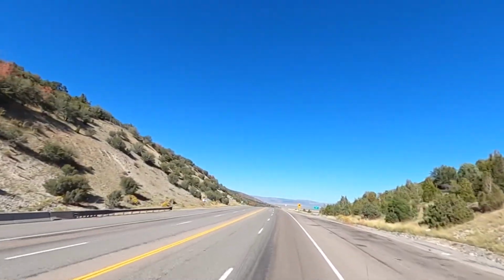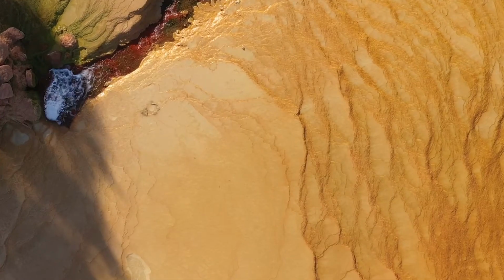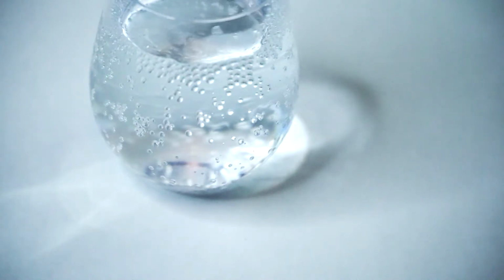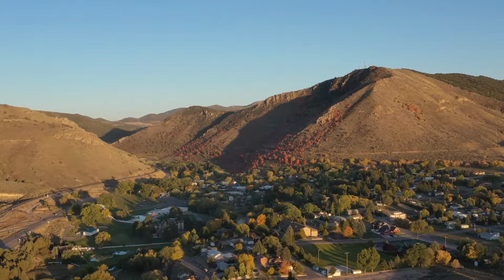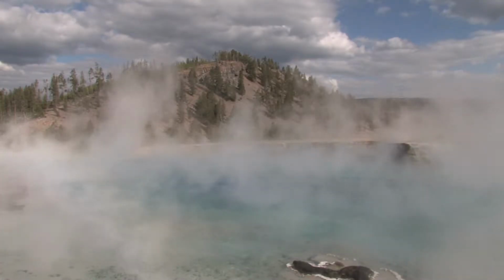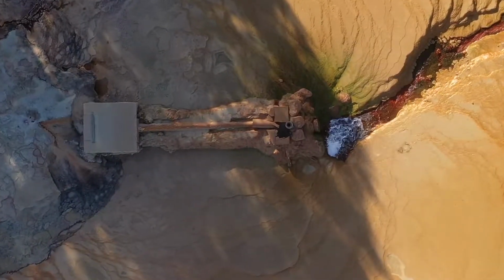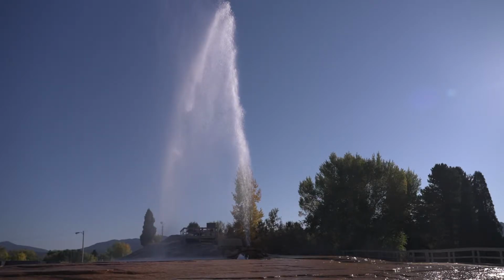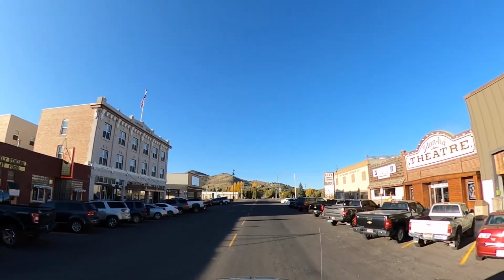Soda Springs Geyser Park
Uncover Idaho - Soda Springs Geyser Park

Soda Springs is  the only captive geyser in the world. Learn how it got its name and hear about Lava, a town right near it. Each Idaho town has its own secrets and surprises, great food experiences and activities all year long. See why Uncover Idaho prefers to call it “The Great Dragon” as it shoots high into the Idaho skies.